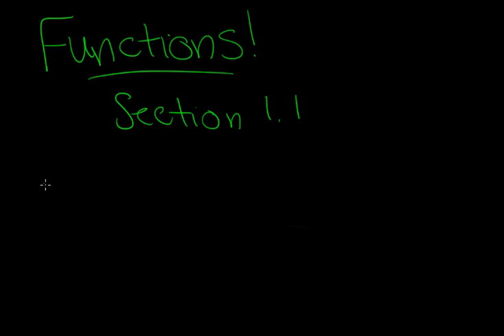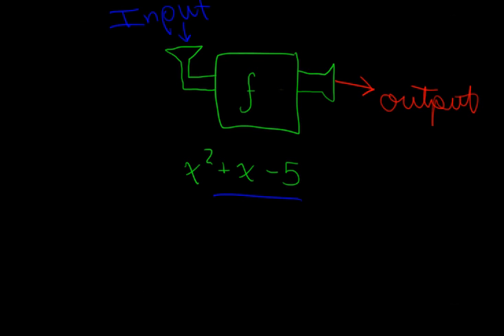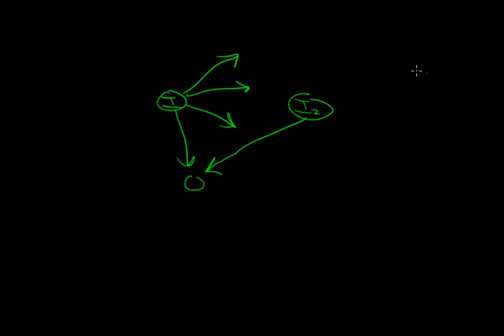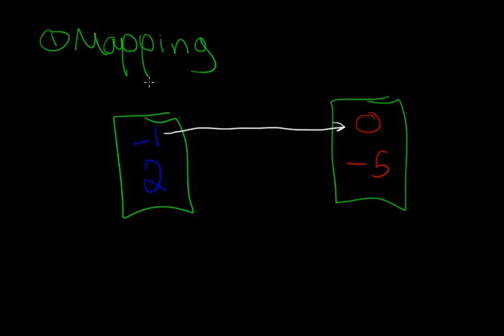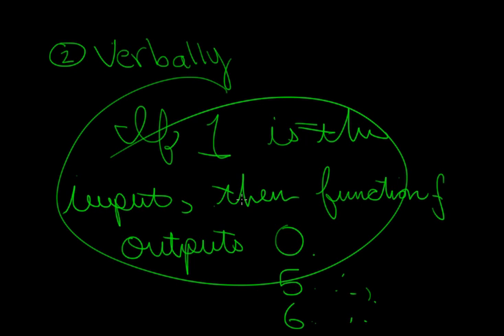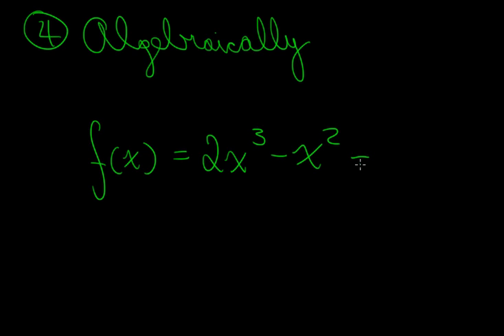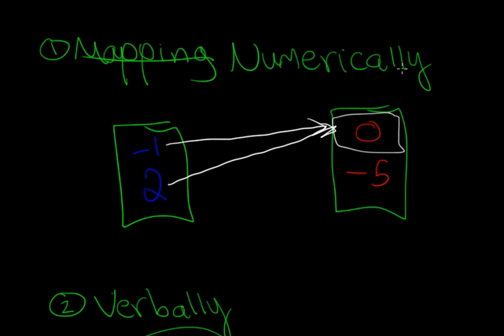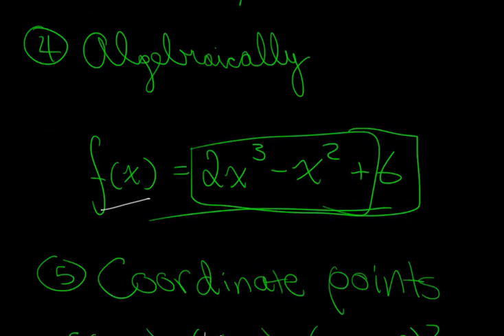Introduction to Functions - Ways to Represent Functions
SUBJECT: ( Calculus 1 ) // ( Introduction to Functions )

In this video, we learn about mathematical functions, what they are, and a few ways to represent them.

The topics of these tutorials follow a textbook: Stewart Calculus 7th Ed., Early Transcendentals. This video covers content from Section 1.1: Four Ways to Represent Functions.